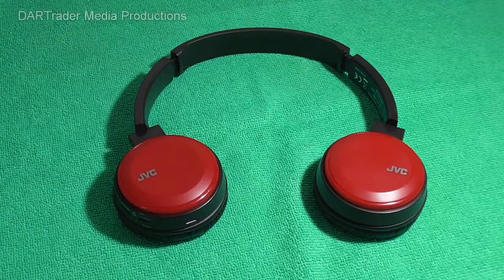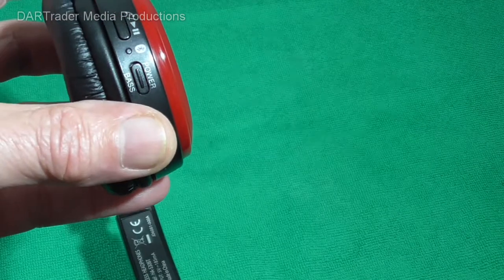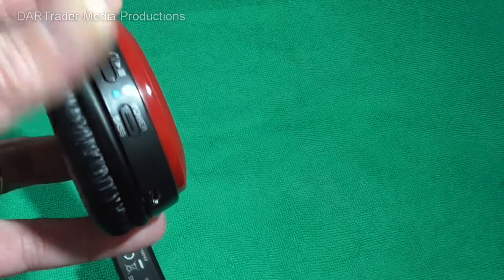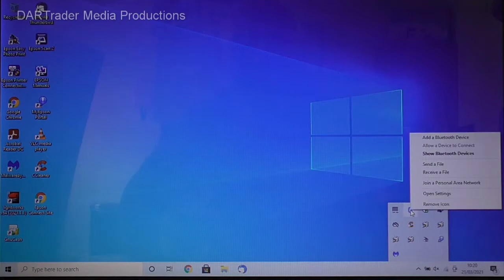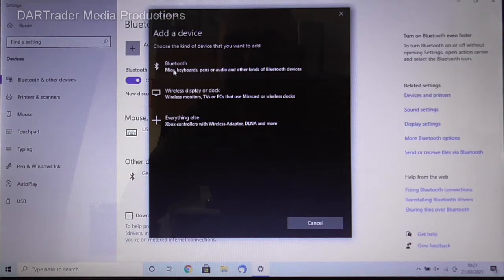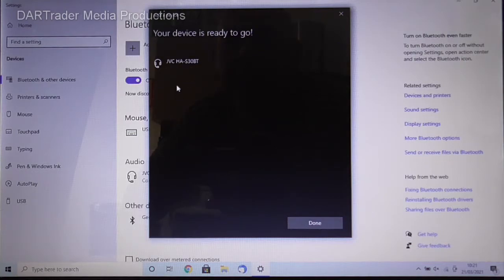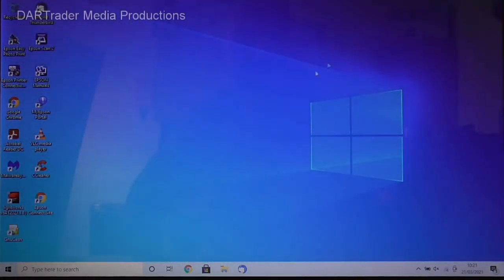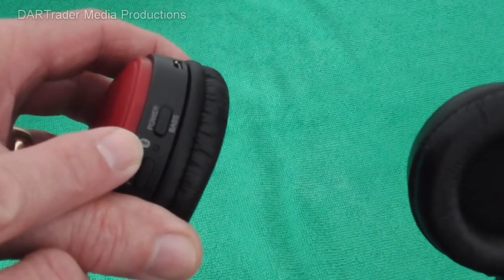How to connect Bluetooth Headphones to a Windows 10 PC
In this video I show you how to connect Bluetooth headphones to a Windows 10 computer. In this case I use a pair of JVC HA-S30BT, however the same method should work with other makes and models.